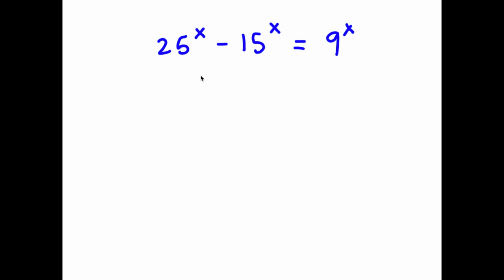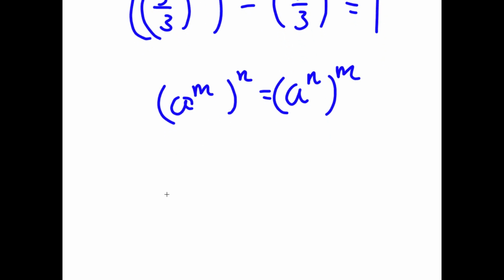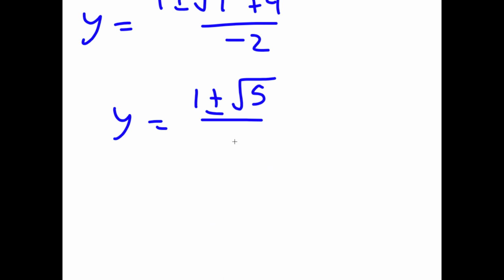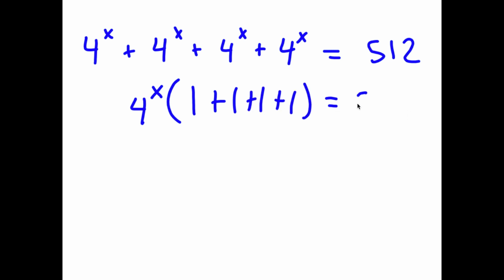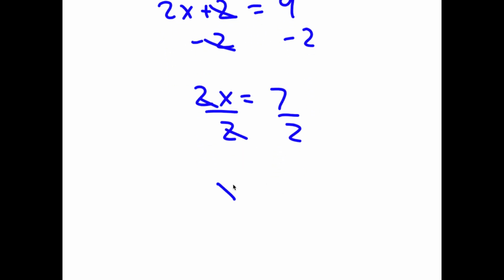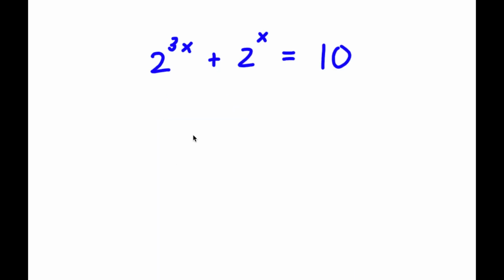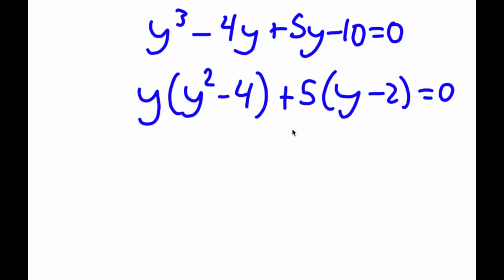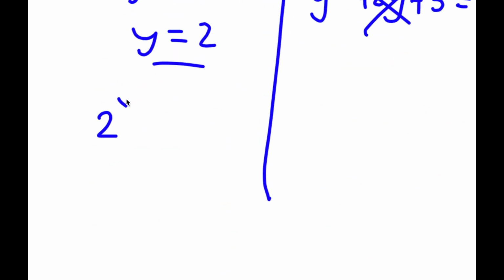A Simple Problem Thats Not So Simple | A Nice Exponential Equation